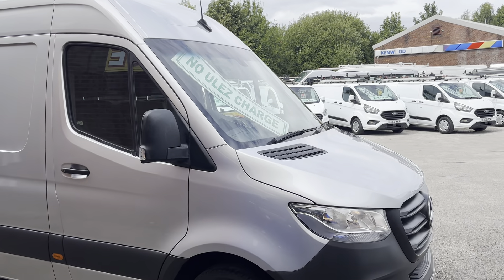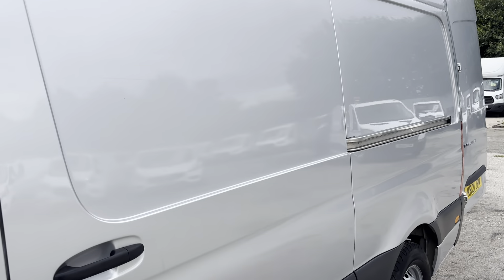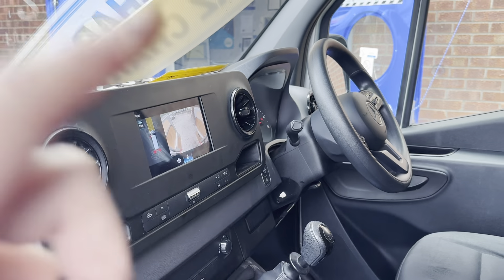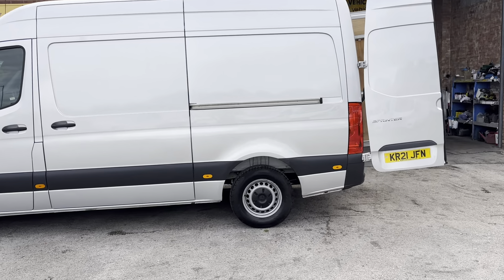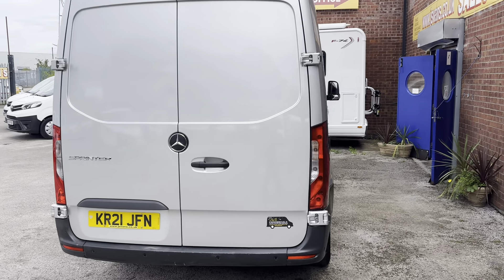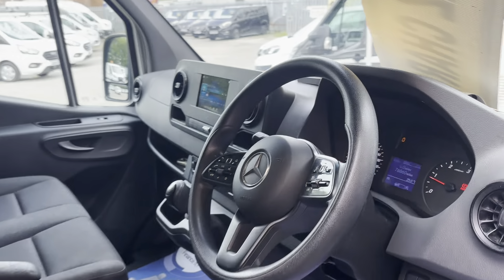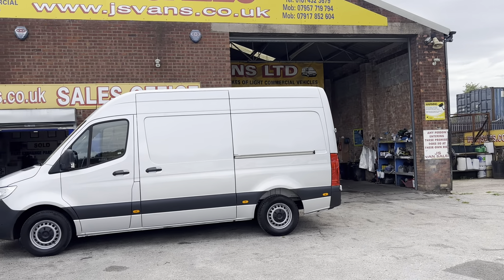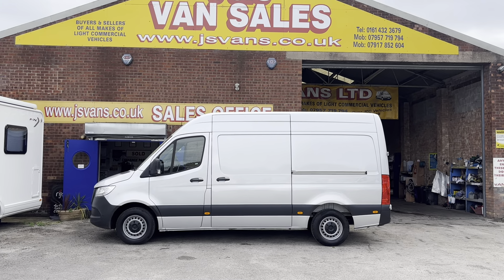This one now sold